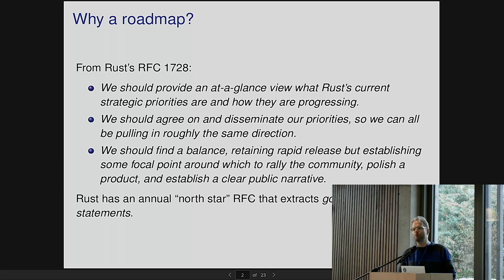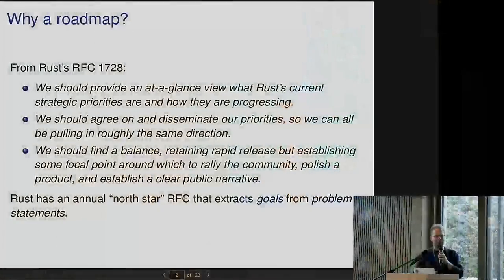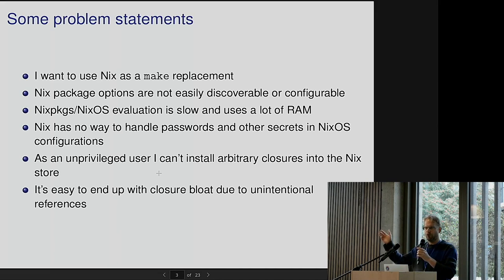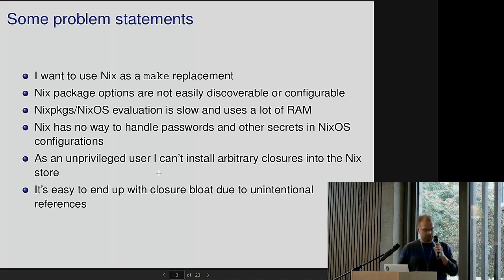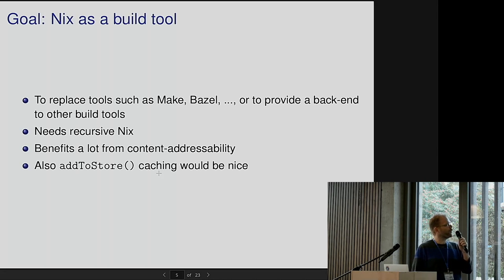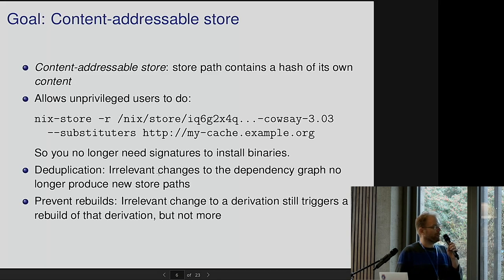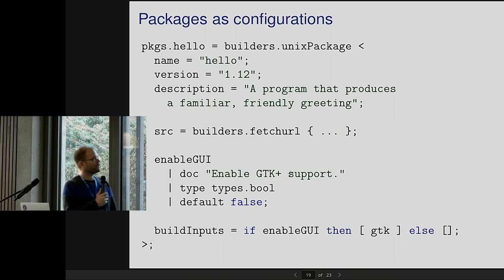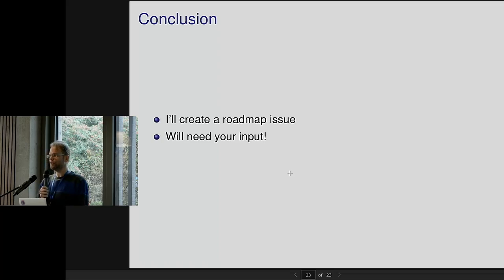Eelco Dolstra - the Nix roadmap (NixCon 2018)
Our BDFL will be talking about the Nix roadmap --- Bio: Eelco is a senior software engineer at Tweag I/O. He obtained a PhD in Computer Science from Utrecht University in 2006 and was a postdoctoral researcher at Utrecht University and Delft University. As part of his PhD research project at Utrecht University, he developed Nix, the purely functional package manager, which forms the basis of the NixOS Linux distribution. He previously worked at LogicBlox and Infor.